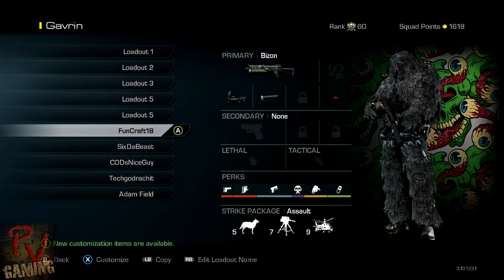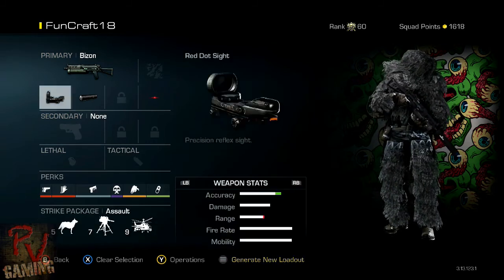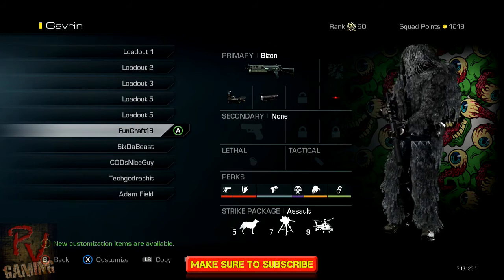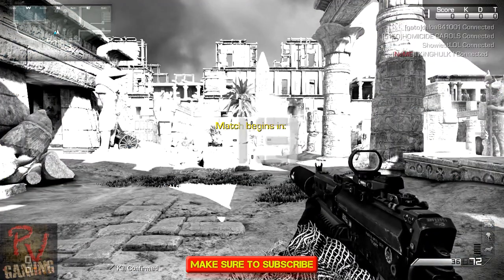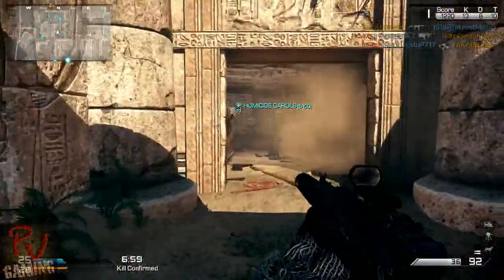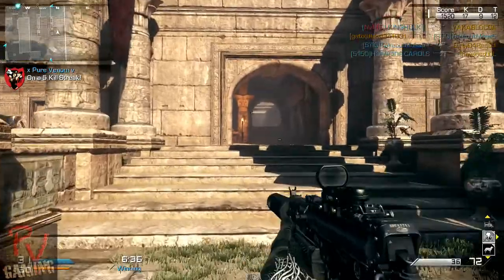Subscriber Class Setup #7 Featuring FunCraft18! Call of Duty: Ghosts Multiplayer Gameplay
In this series I use a class setup suggested by YOU the subscriber! If you would like to have YOUR class setup featured in a video please make sure to leave it in the comment section down below! In this episode I used a class setup suggested by FUNCRAFT18! Make sure to check out his YouTube channel and Follow him on Twitter.

Are you looking for a Network to Partner your Channel with? Try FREEDOM! Use the link below to apply: